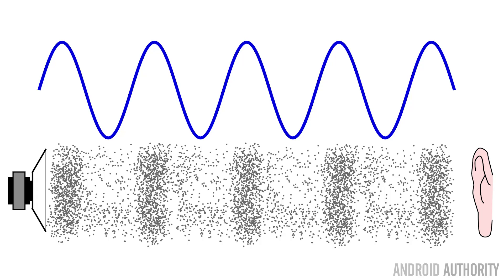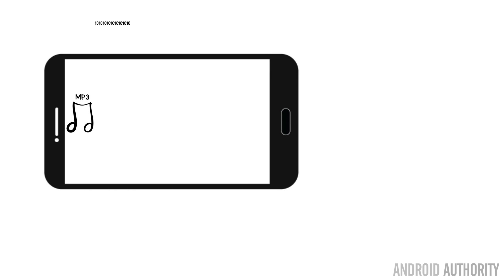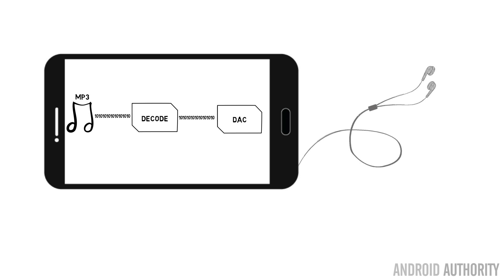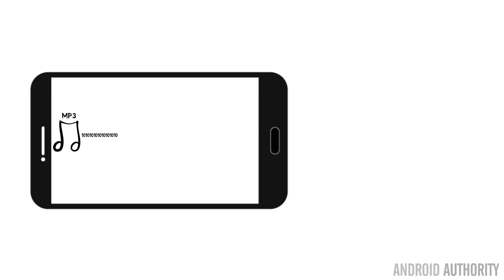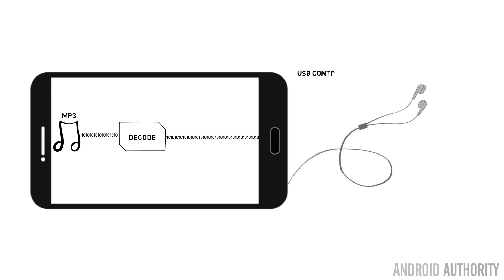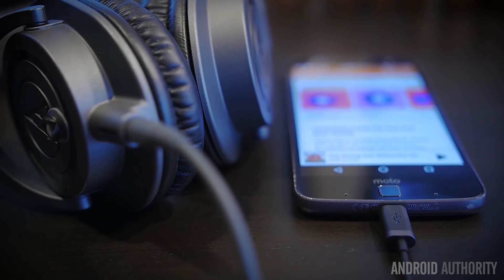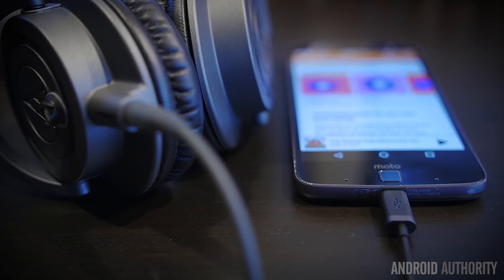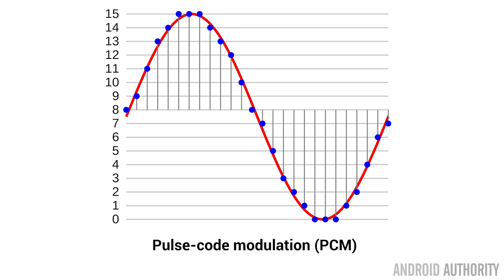No 3.5mm jack, welcome USB Type-C audio - Gary explains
Want to know more about USB-C audio and how it compares to a traditional 3.5mm audio jack?

The 3.5mm audio jack is in danger of being phased out. In its place comes USB Type-C audio. What does it mean? And how does it work? Let Gary Explain...